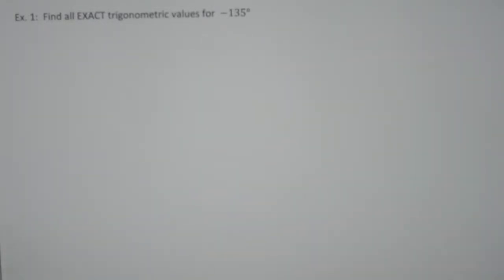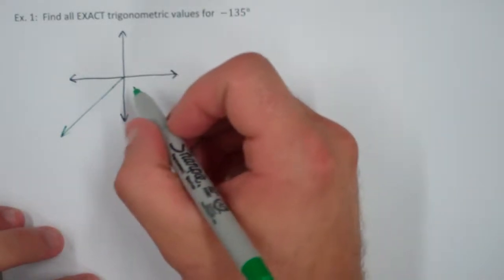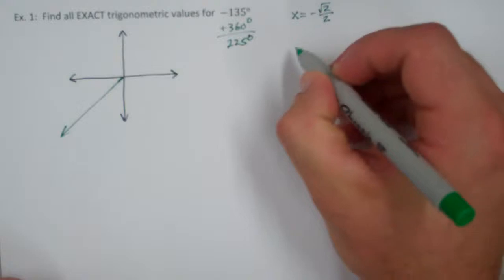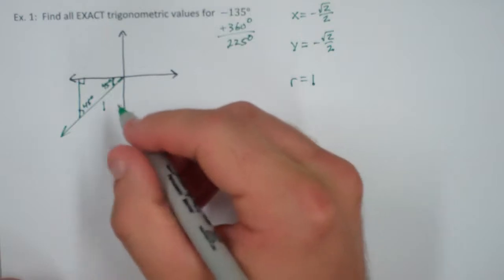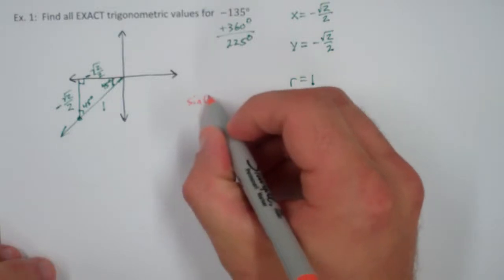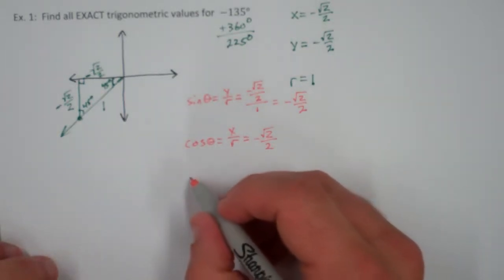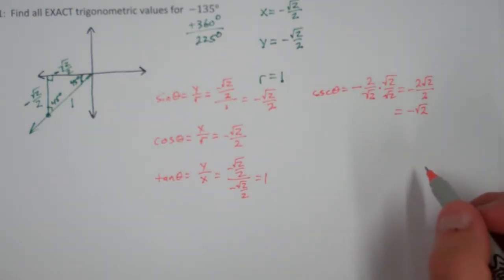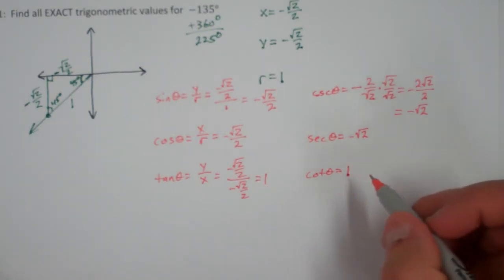4 RT Example 1